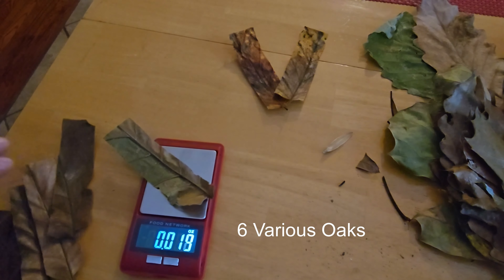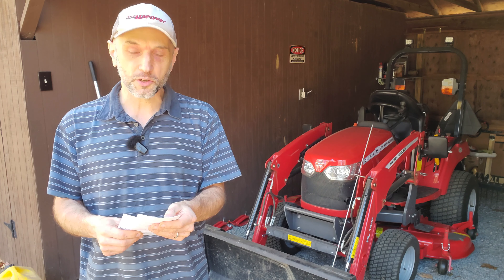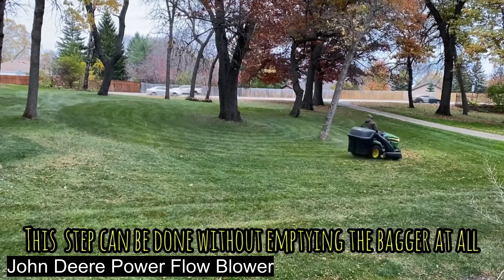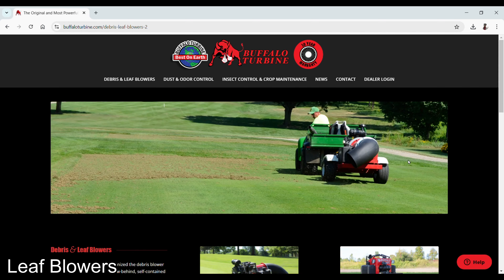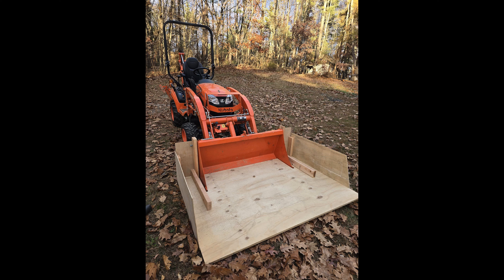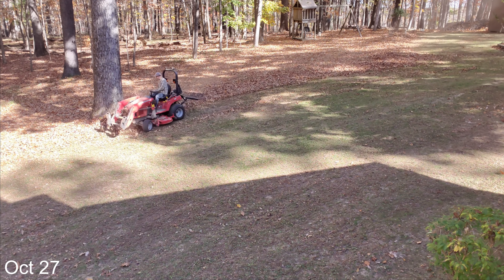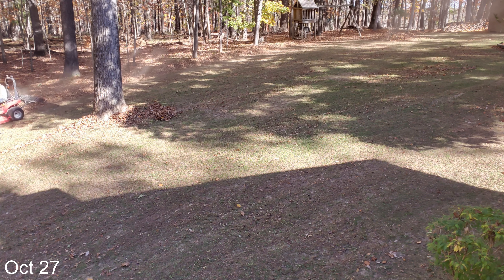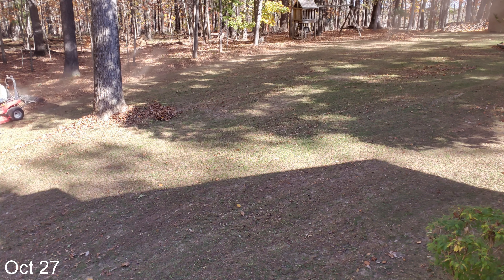Comparison of Different Leaf Cleanup Methods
00:00 Intro
00:40 Factors Effecting cleanup
02:35 Leaf Vac / DIY Bagger
03:20 John Deere Power Flow
04:08 Blowers
05:47 Tractor Rake and Bucket
06:58 Massey GC1723 with 60" Mid-Mount Mower